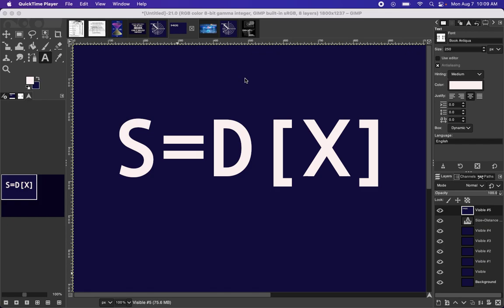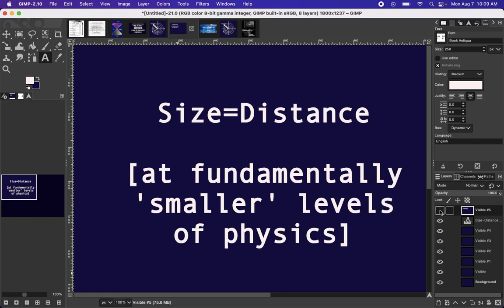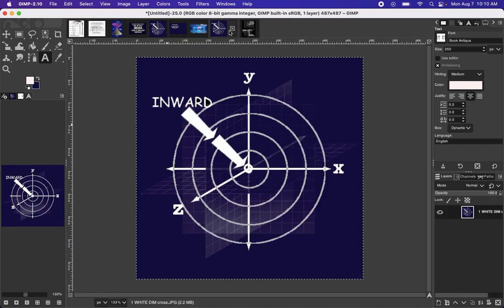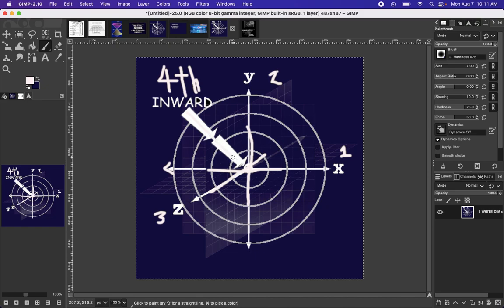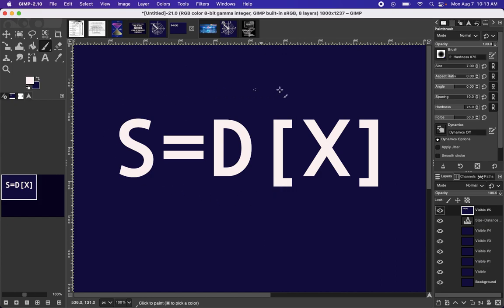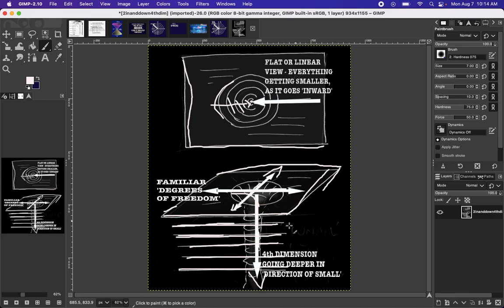S=D [x] - the Superspace Theory 'equation' that will change ALL of physics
In this Superspace 'short' we look at the core principle that 'size equals distance [at fundamentally 'smaller' levels of sub-atomic physics]; and how this central idea will alter how we view physics at every level.